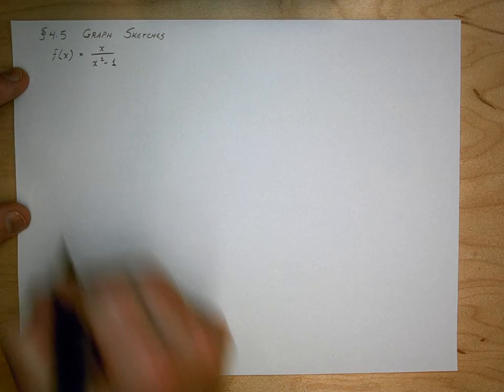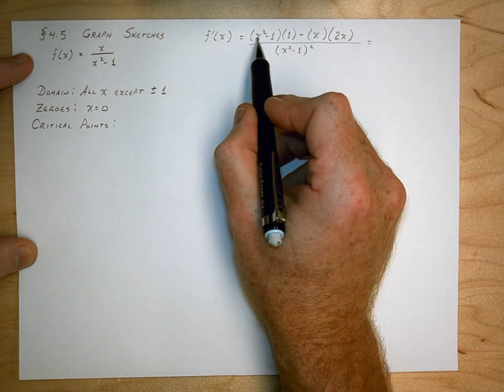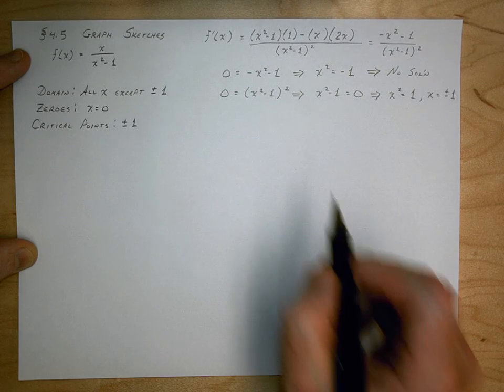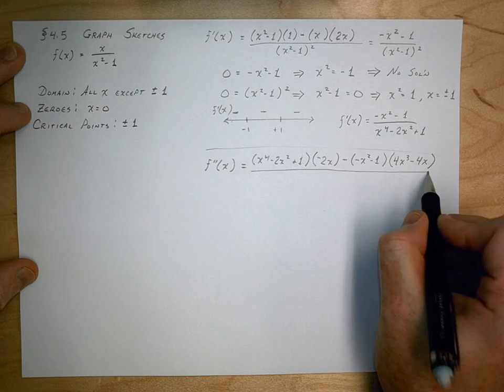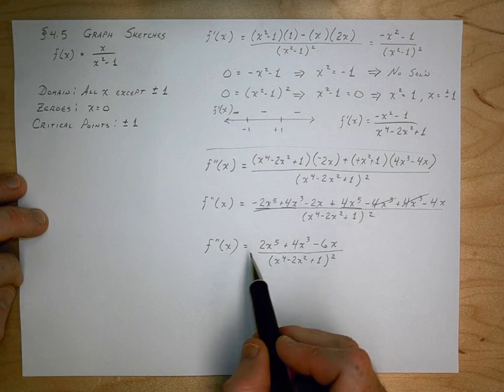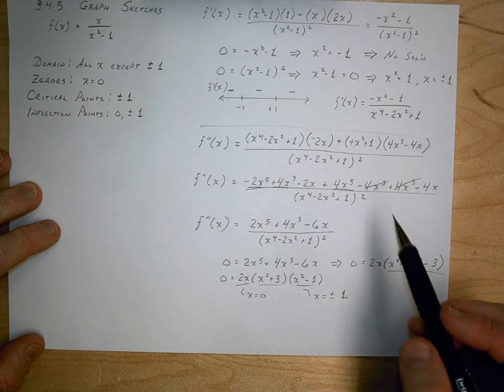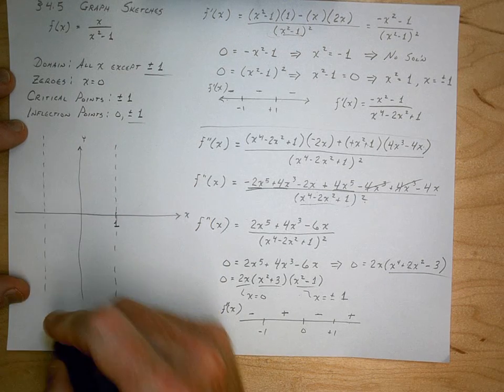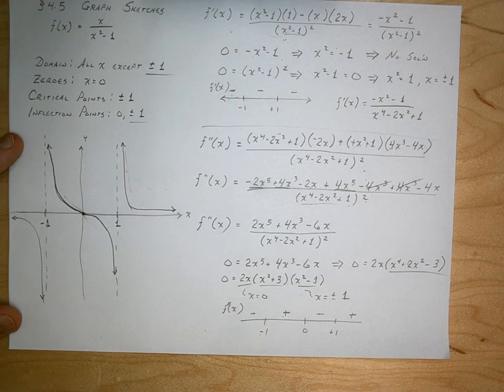MTH 251, Sect 4.5, Graph Sketches (2 of 2)